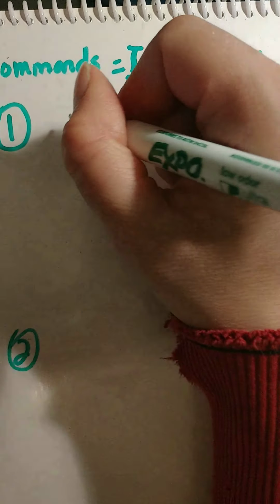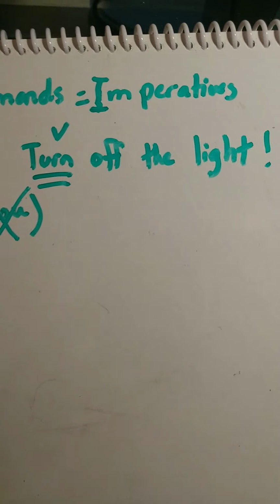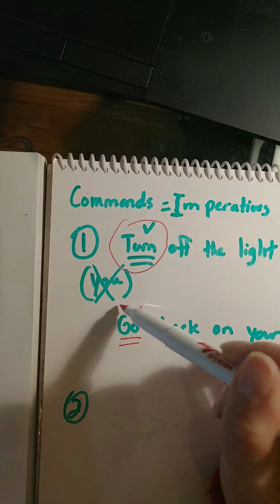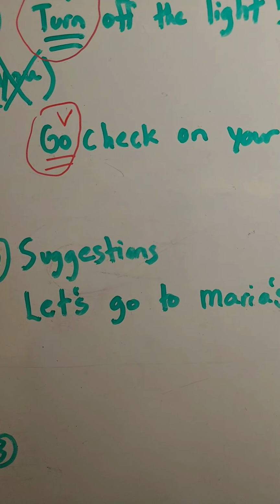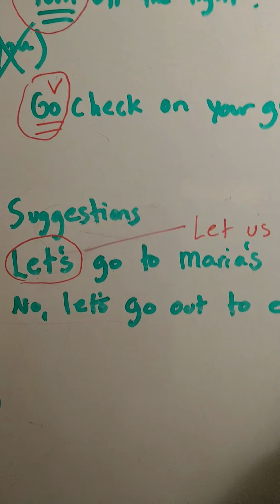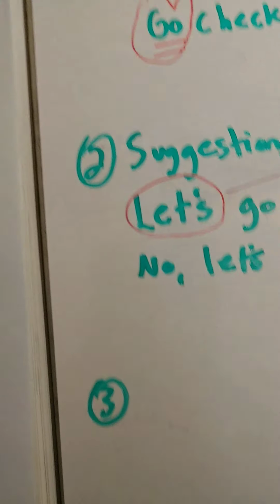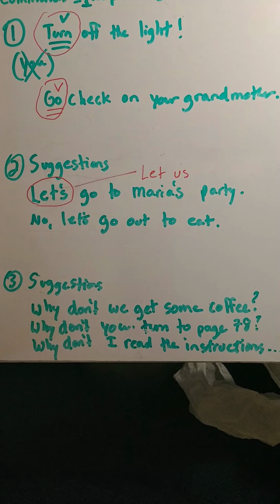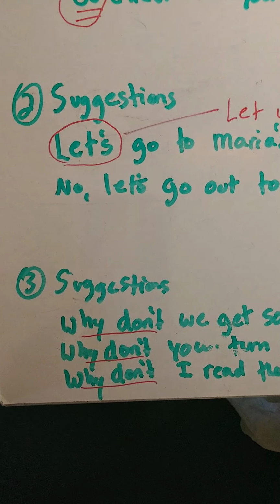Imperatives and suggestions